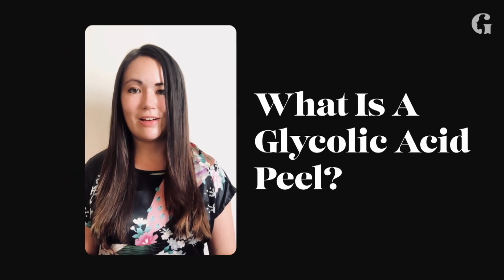Chemical Peels: Explained with Dr Emmaline Ashley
What are chemical peels? Do they hurt? How do they work? Are they right for you? We asked Dr Emmaline Ashley to give us the lowdown on the questions that you most often ask Google about chemical peels!

USE Pinterest:
Feel free to use our resources on Pinterest, just be a friend and credit us :)

Get Glowing :)